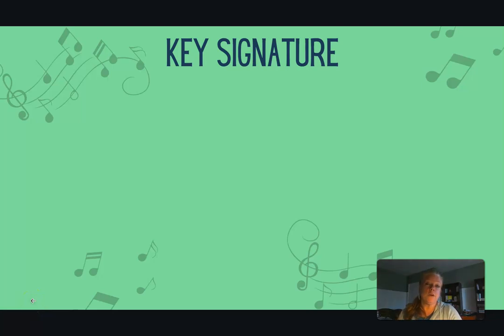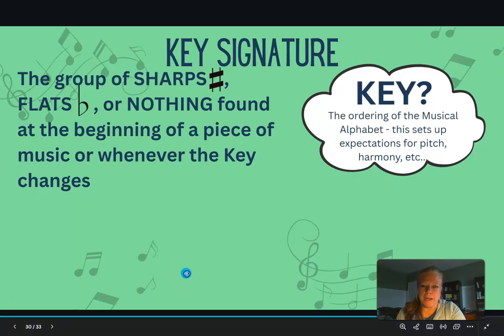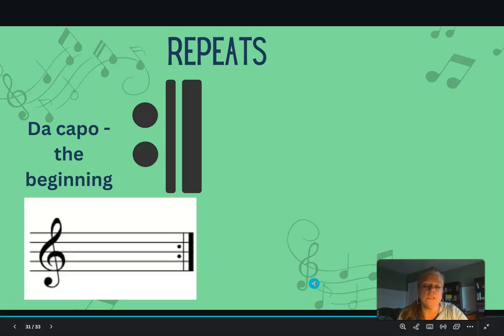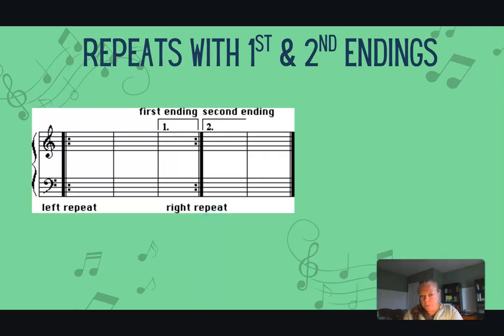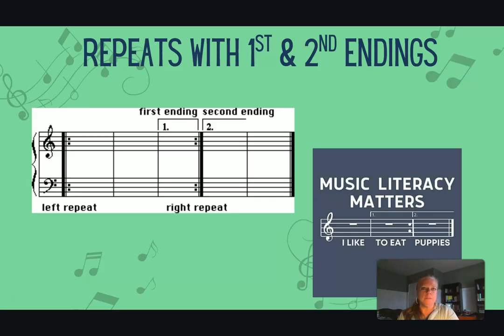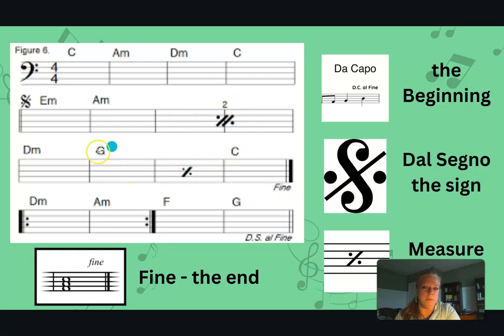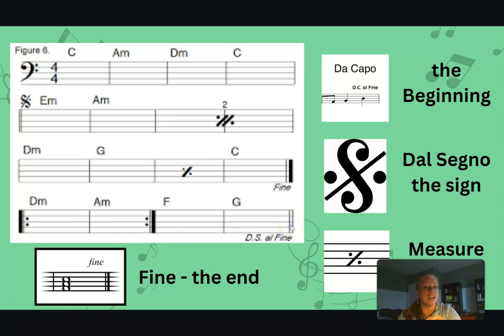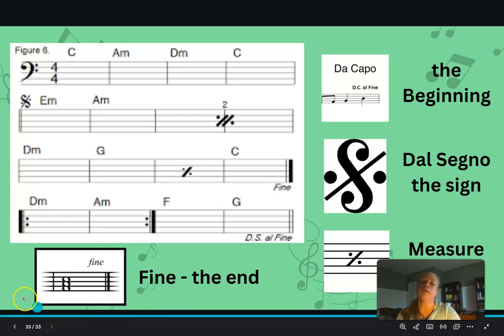CI T&S 1.2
The one where we learn about Key Signatures & various repeats